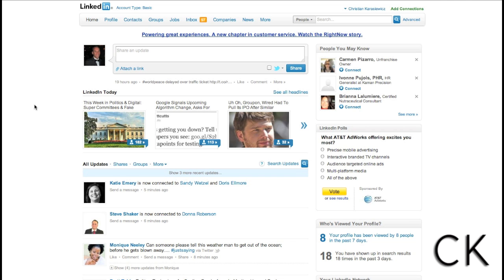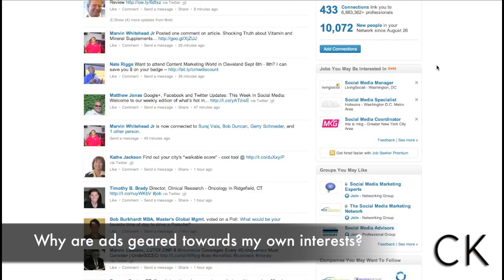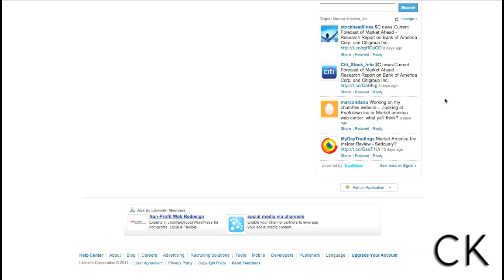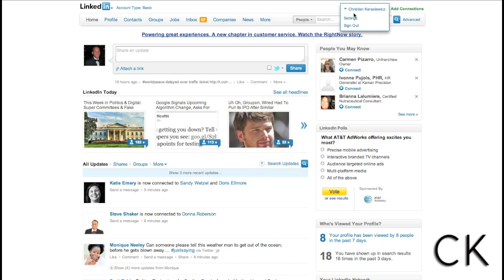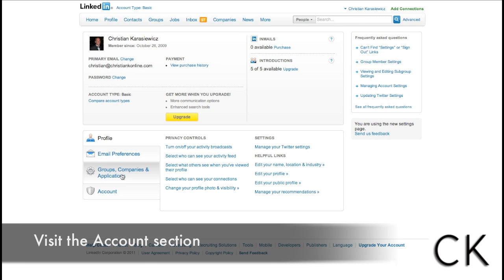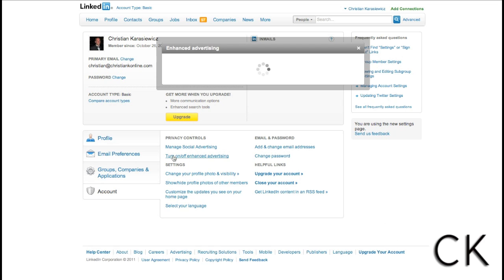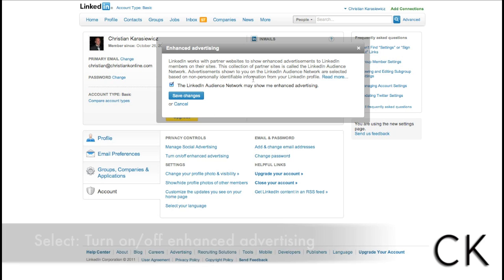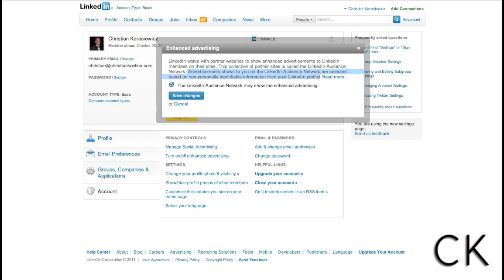How to disable LinkedIn networked advertising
This video tutorial shows users how to disable the advanced advertising feature in LinkedIn.  Advanced advertising allows LinkedIn advertisers to target content towards you based on the information that you have entered in your LinkedIn profile.  This includes ads, groups and more that  you may be interested in.